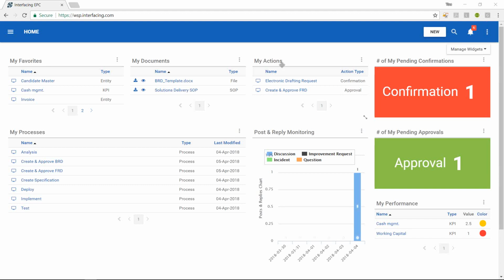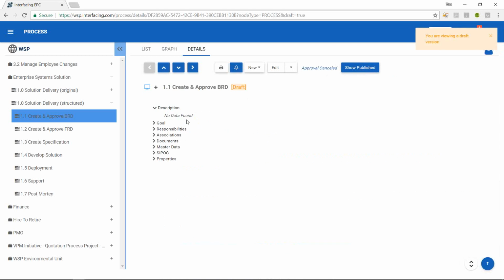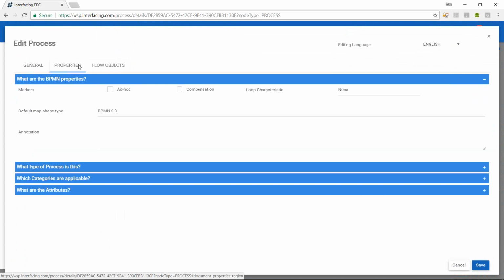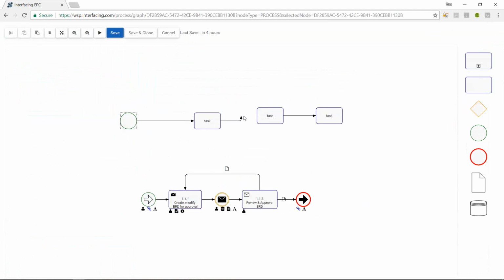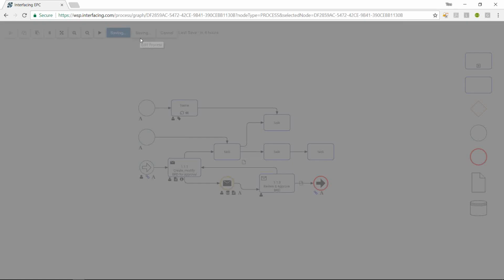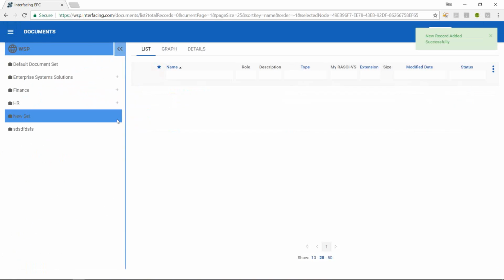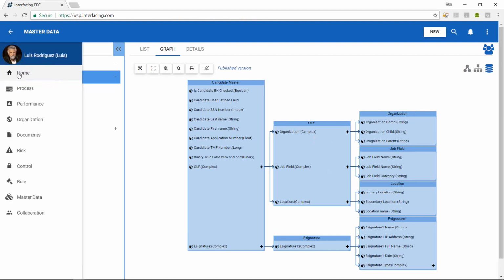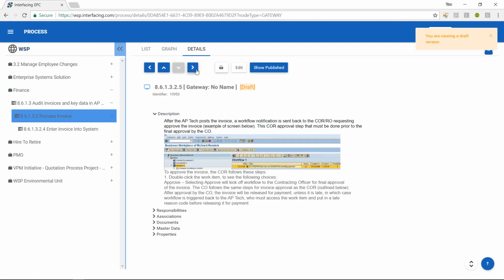Intro to Edit